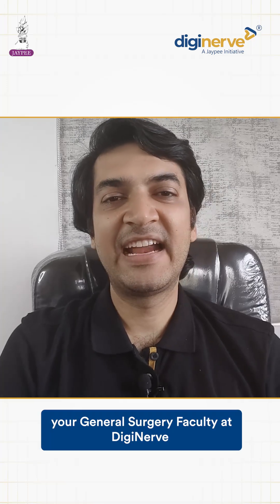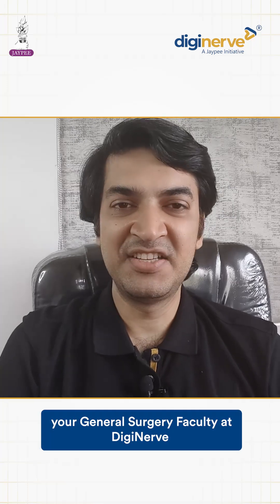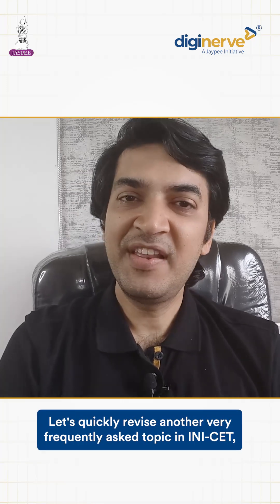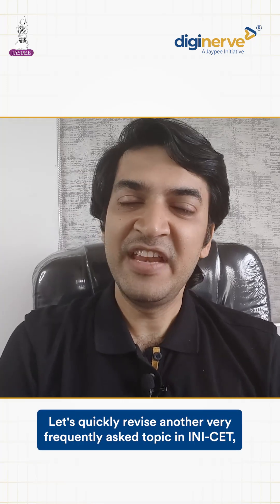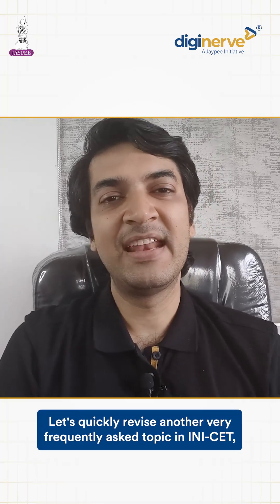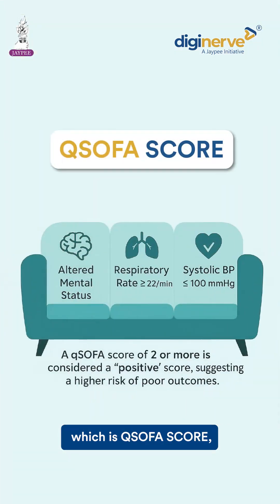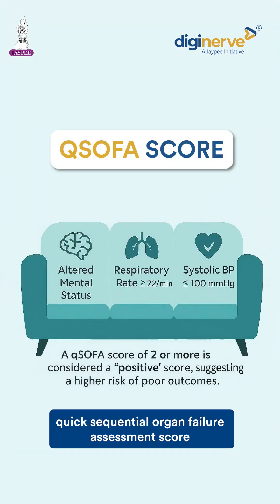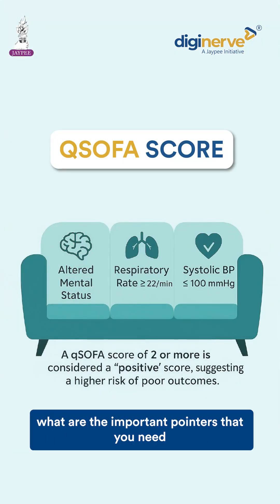QSOFA SCORE | INI-CET 2025 Surgery Revision | Dr Anshuman Pancholi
Think of QSOFA as a 3-seater sofa 🛋️ simple yet lifesaving!

Respiration, Altered mentation, and Pressure — the RAP mnemonic makes it easy to recall.

A score ≥2? 🚨 Time for prompt sepsis management.